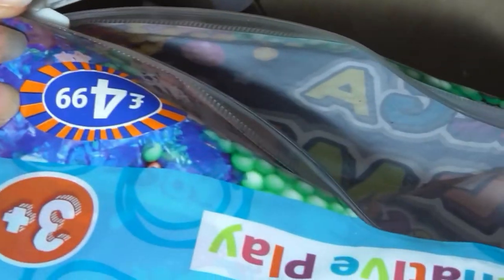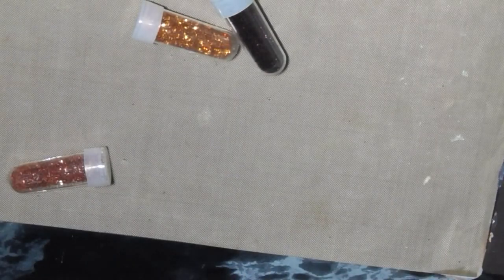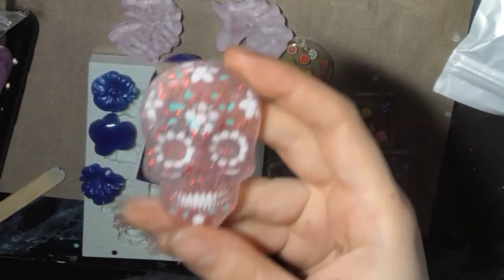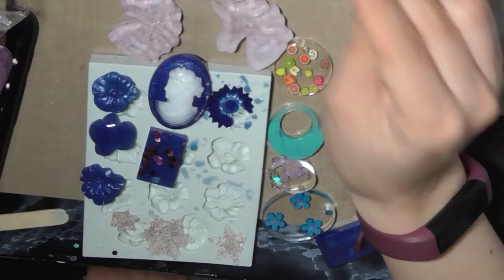My new hobby: resin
A quick look into the supplies I'm using and my first results.